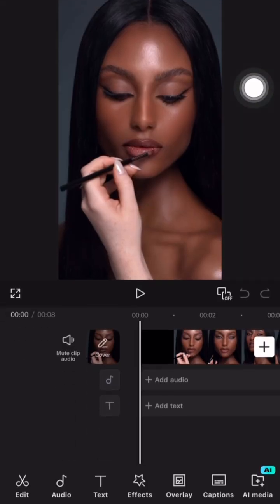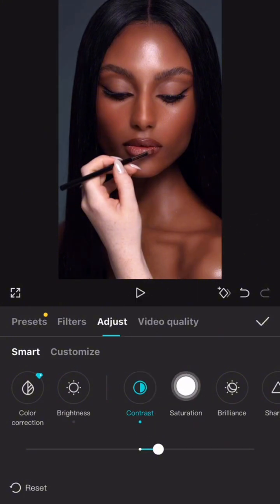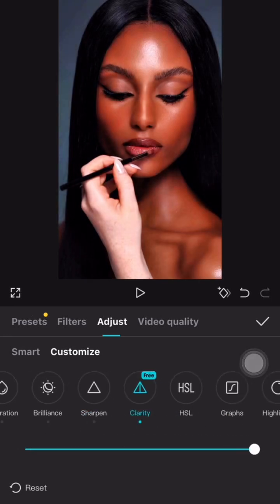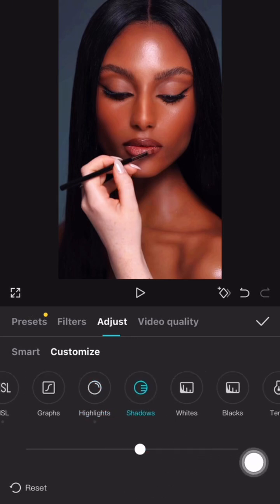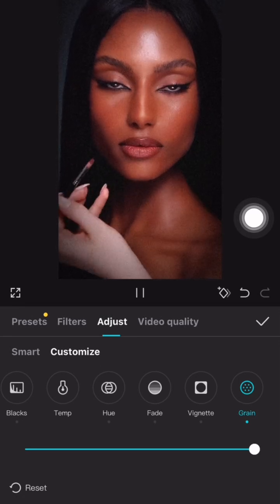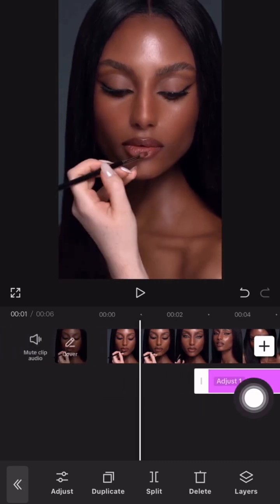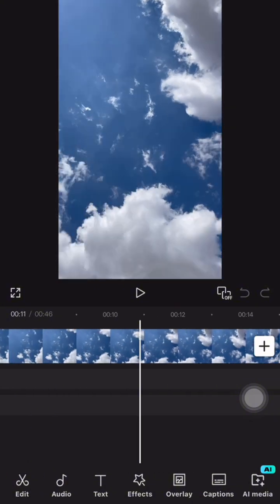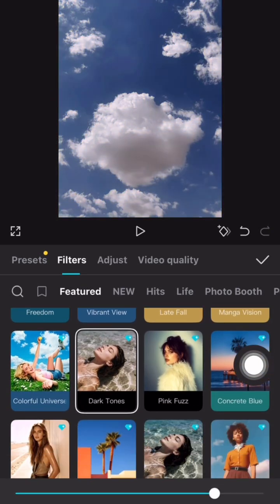Color Correction and filter on Capcut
How to add Colour Correction and filter on Capcut.